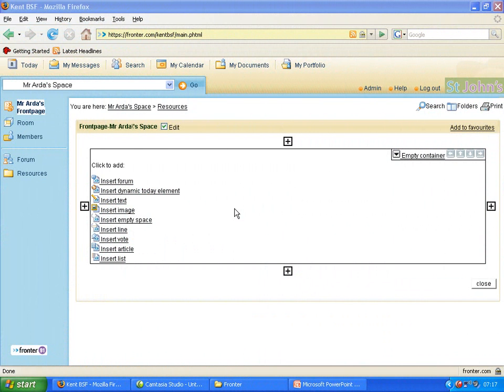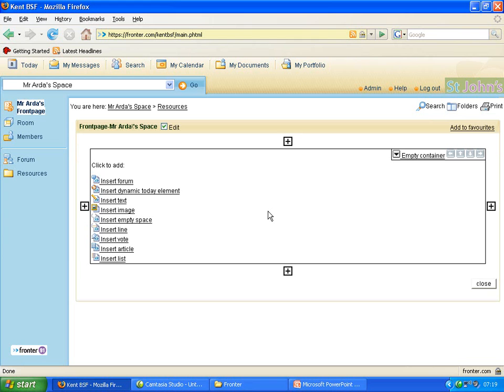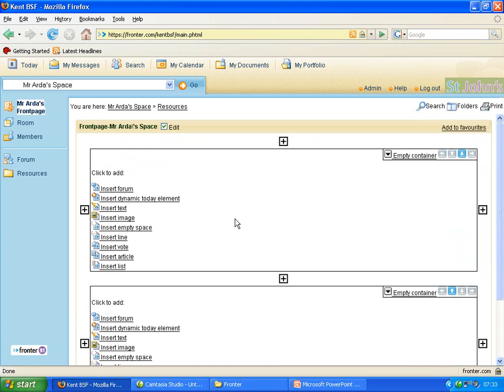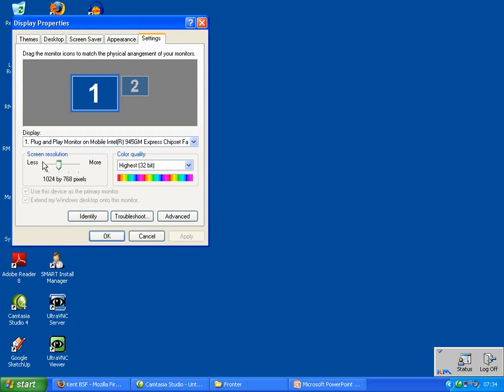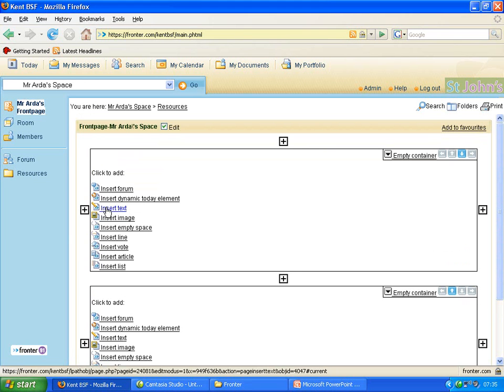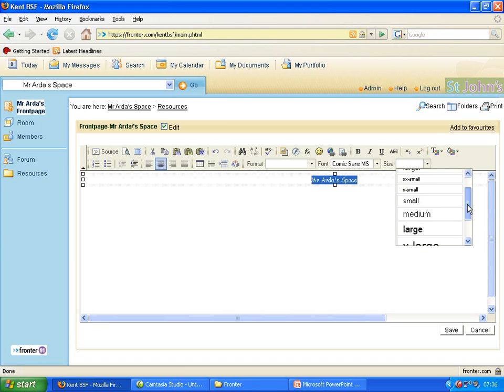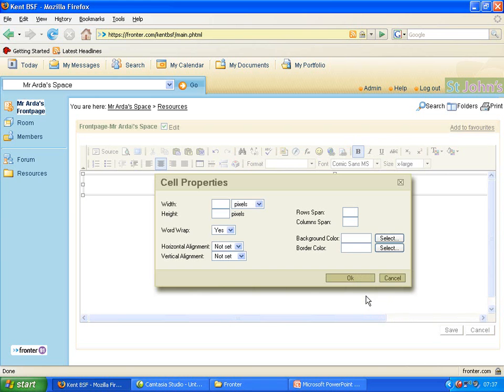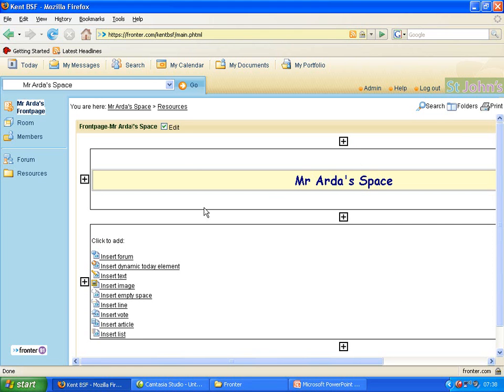Inserting containers, text and tables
Video demonstration on how to use containers to edit text. Also covered is the use of tables to position text on a page within Fronter.